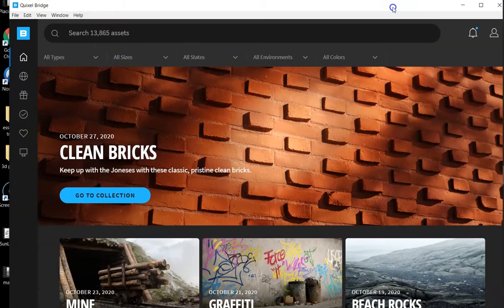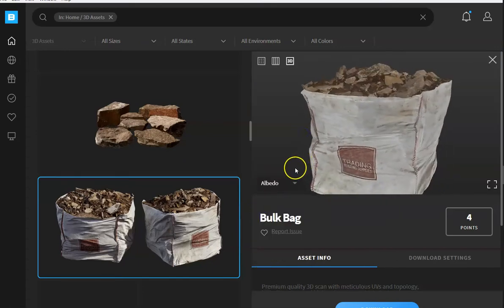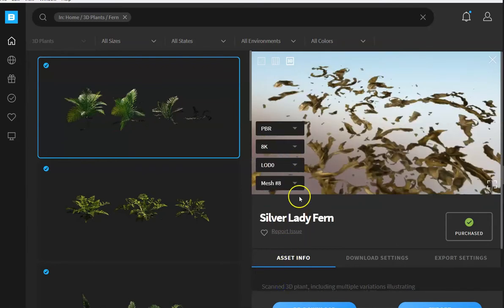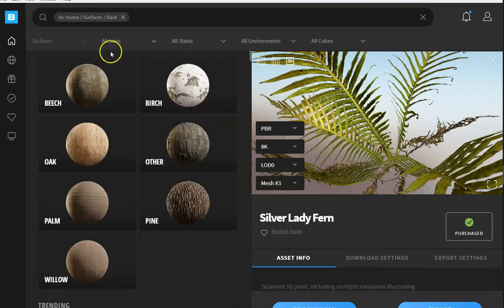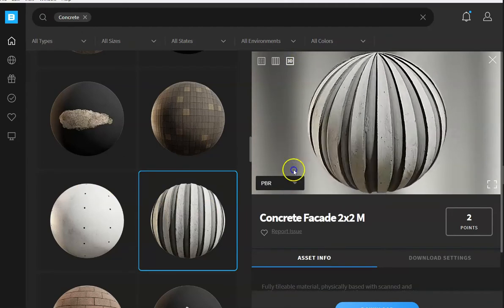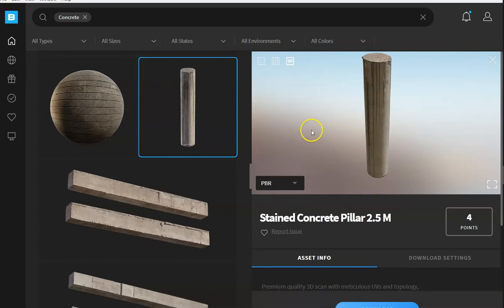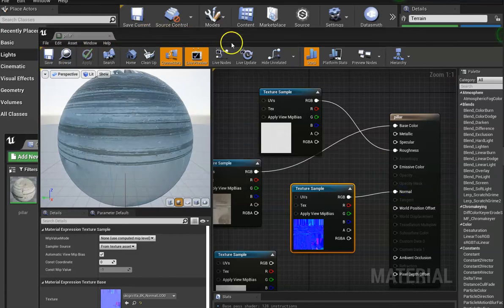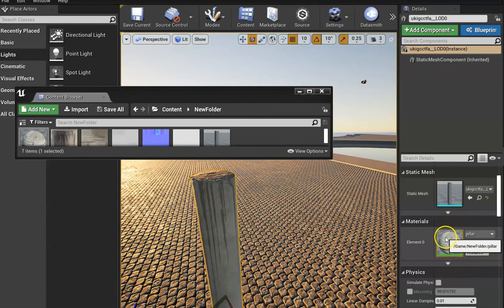Tutorial 07: Using the Megascans library in Unreal Engine (UE)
The free Megascans library is a huge resource of high quality assets you can use to create highly detailed materials for your architectural renders in Unreal Engine (UE).